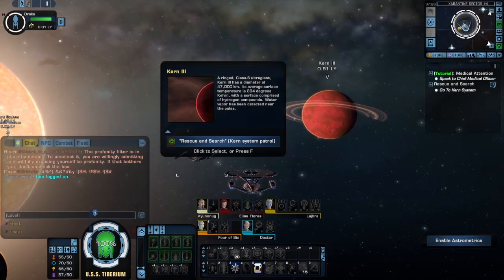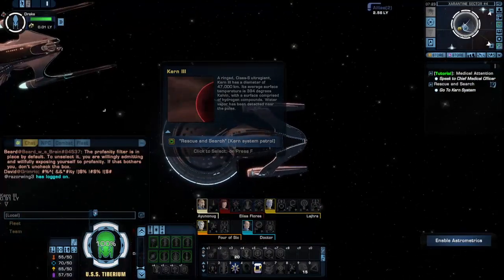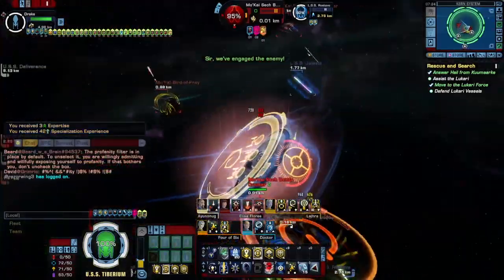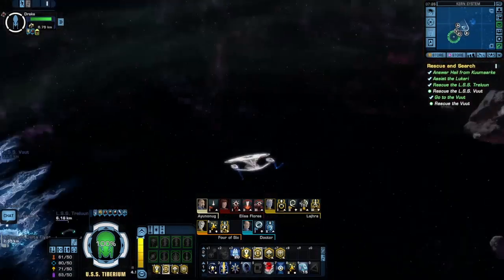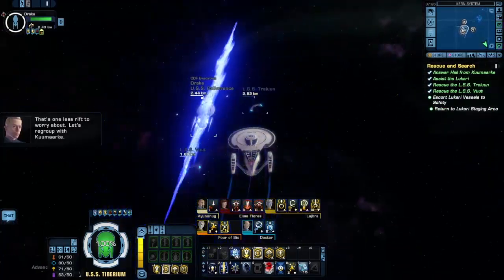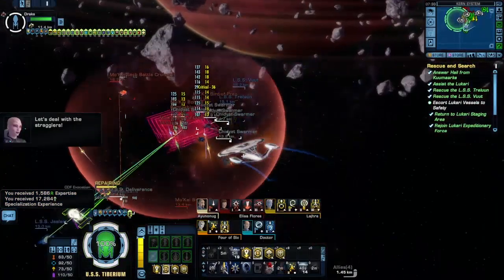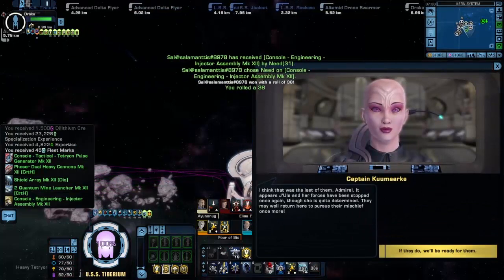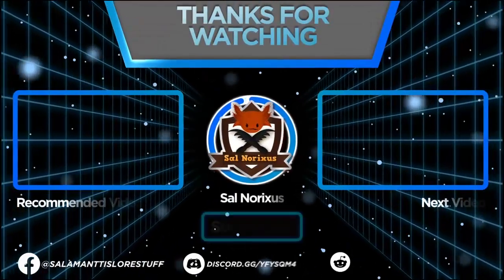Sal Plays STO Ep: 97 Mushroom hunt p2